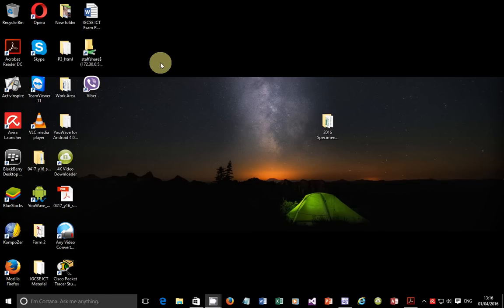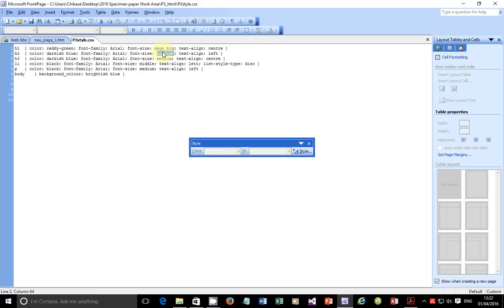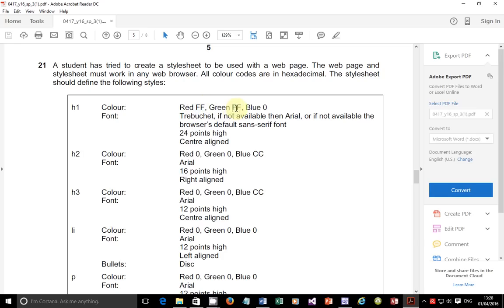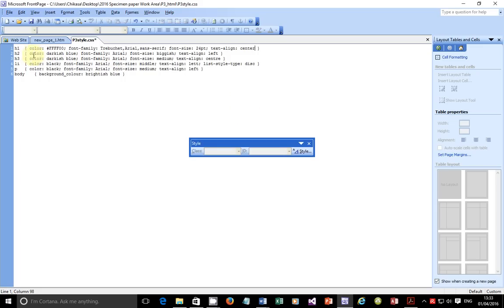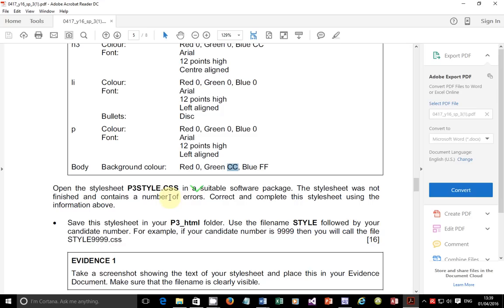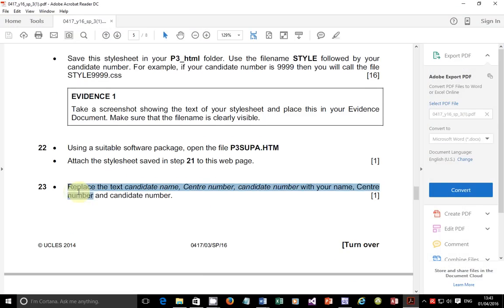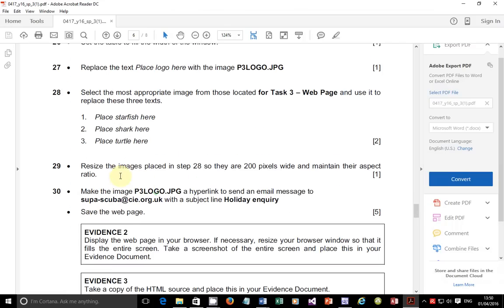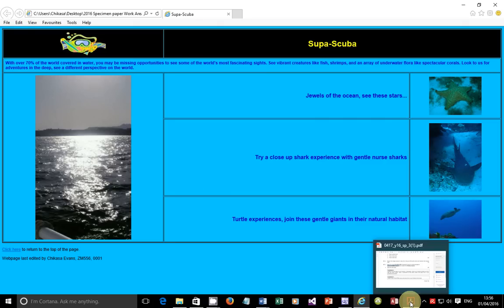0417 IGCSE ICT 2016 Specimen Paper 3 Web Authoring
In this tutorial, I tackle questions from the IGCSE ICT 2016 Specimen paper, a section on from paper 3 on Web Authoring. Learn how to crack IGCSE ICT practical questions in these simple but effective tutorials. God bless you